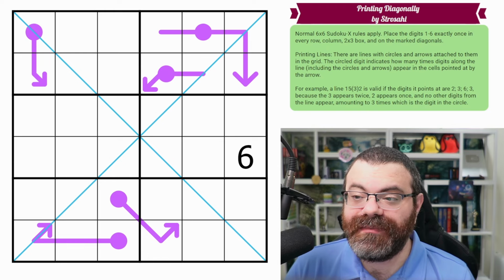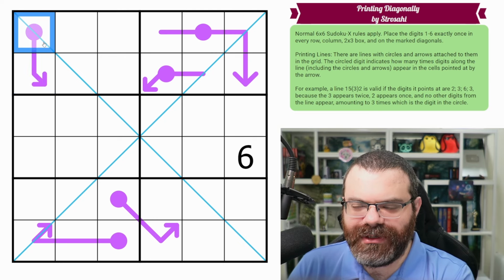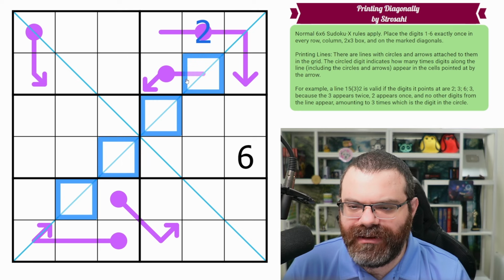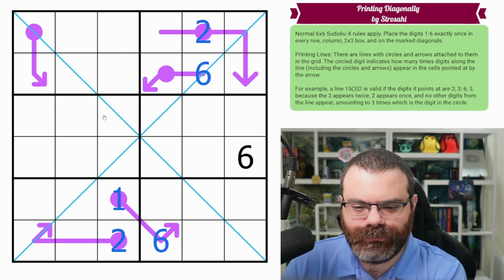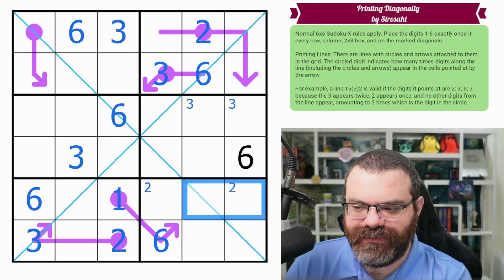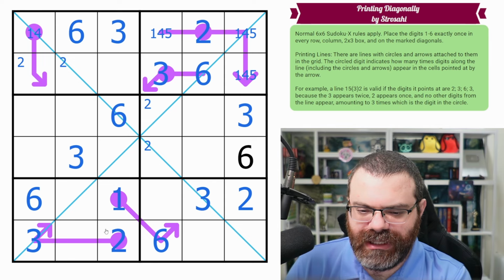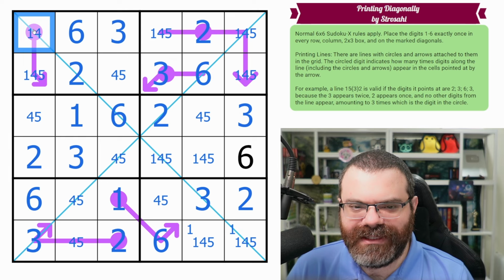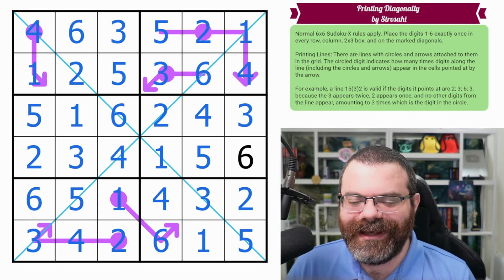Sudoku Adventure #541 - "Printing Diagonally" by Strosahl